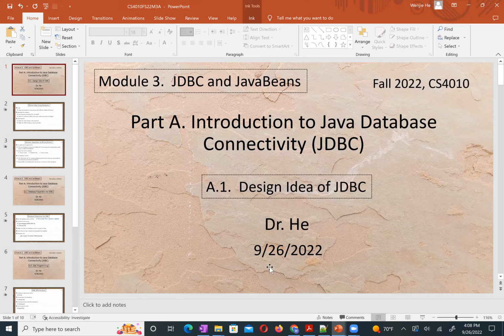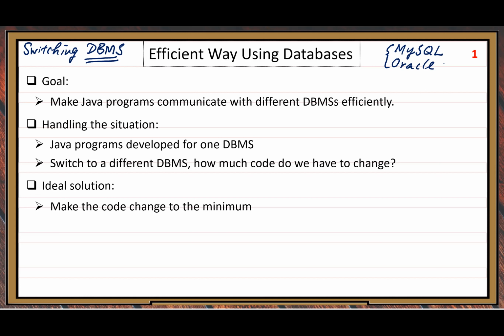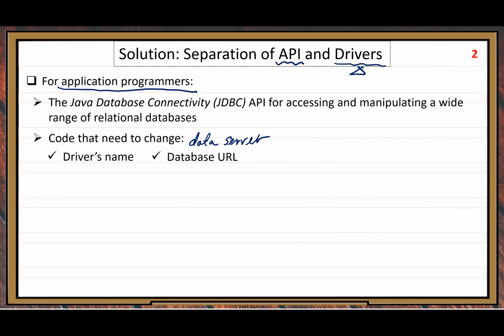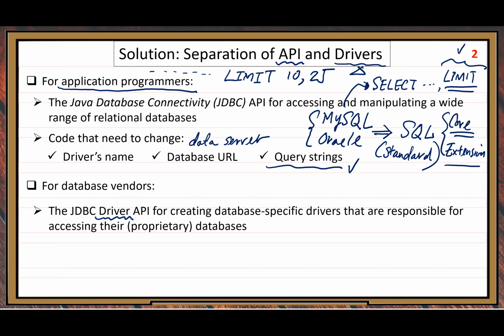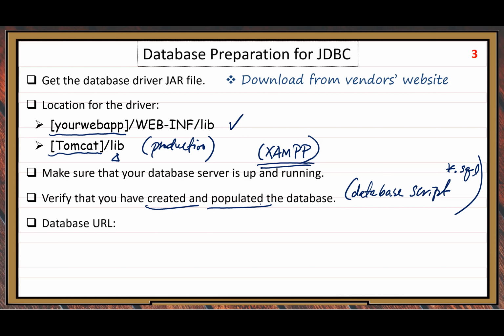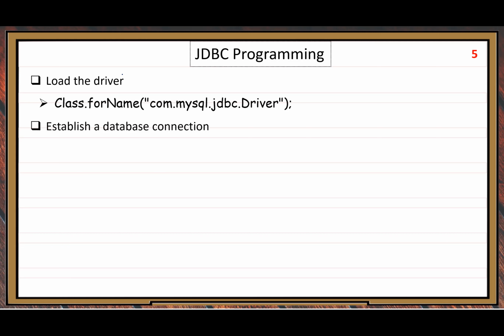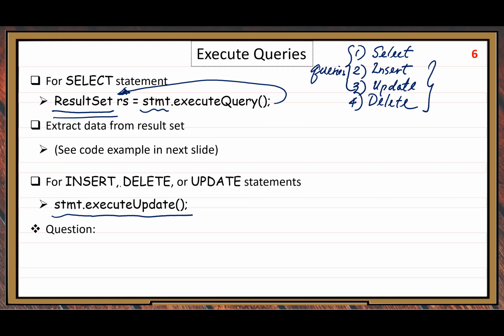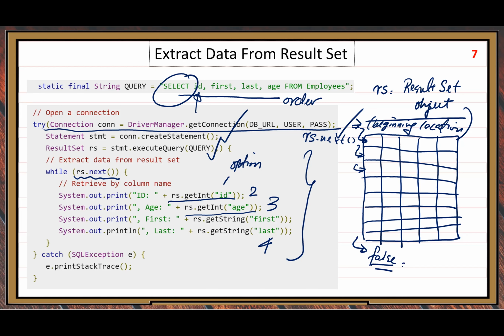CS4010FS22Module3PartA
This video is for teaching at UMSL:  CS4010,  Fall 2022,  Module 3 Part A.  Introduction to Java Database Connectivity  (JDBC)